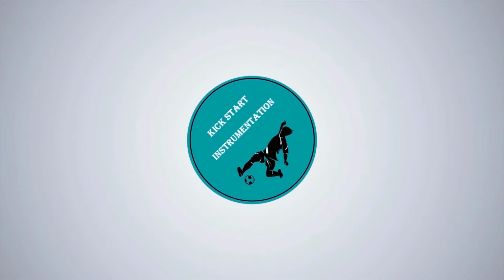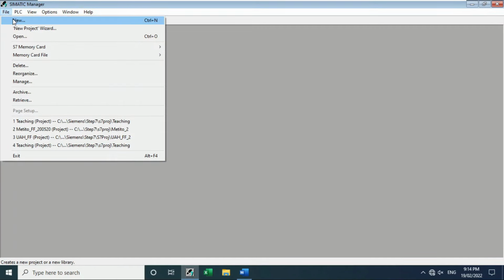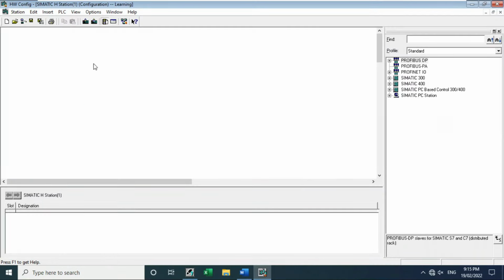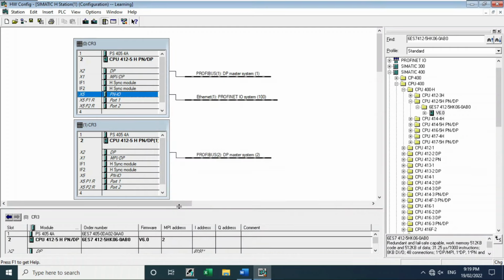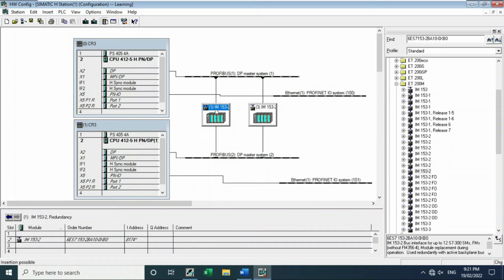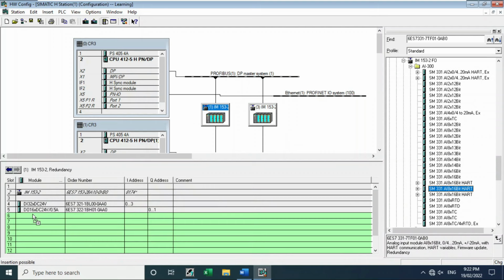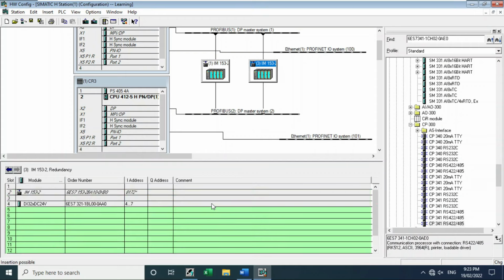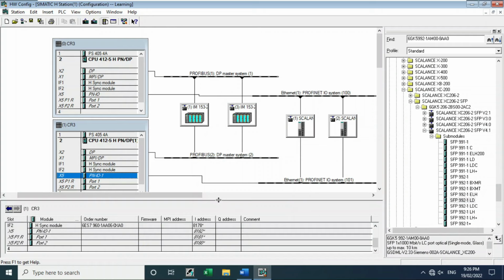PLC training for beginners | Siemens S7 PLC Programming Tutorial for beginners | Part 1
PLC programming can be done with strong basic knowledge  that the beginners must know. I have been searched for a long time to get those basics with practical knowledge. what ever I have learned I am going to share it with you from this video.

Hardware Configuration.

The very first thing in PLC programming is Hardware configuration. This needs to be done with perfect care.

Please do follow each and every step to grasp the idea. I have also given the article link below for you to read if you are in need of.

s7-400
s7-400 plc
siemens plc programming
siemens automation
plc introduction course
introduction for plc
plc basics training
plc basics tutorial
plc basics siemens
plc automation basics
siemens plc
plc programming course
plc basics explained
plc tutorial for beginners
plc programming for industrial automation
siemens plc programming training
siemens plc tutorial
siemens plc basics
PLC SIM
Plc programming for beginners
PLC course
online PLC course
plc basics
plc simulator
plc simatic 400
plc siemens s7 400 training
plc siemens tutorial
plc step 7
siemens s7 400 programming
siemens plc programming tutorial for beginners
siemens simatic s7 tutorial
simatic manager
simatic manager basics
simatic manager data block
simatic manager example project
simatic manager hardware configuration
simatic manager programming
simatic manager step 7
simatic manager step 7 tutorial
simatic manager troubleshooting
simatic manager tutorial
step 7 simatic manager